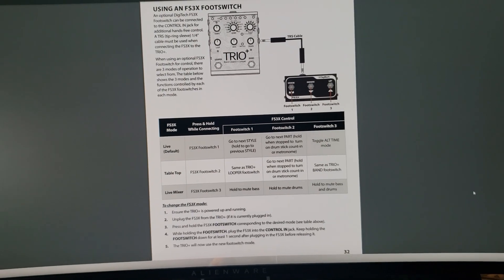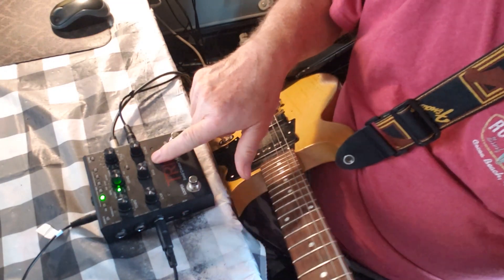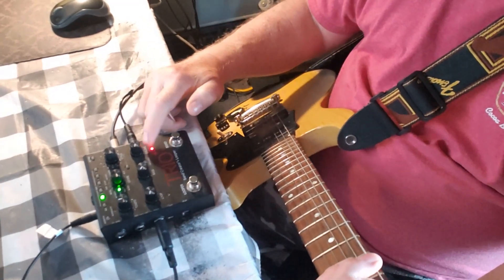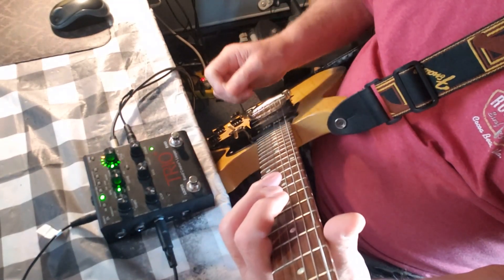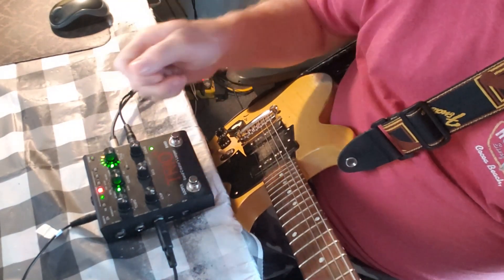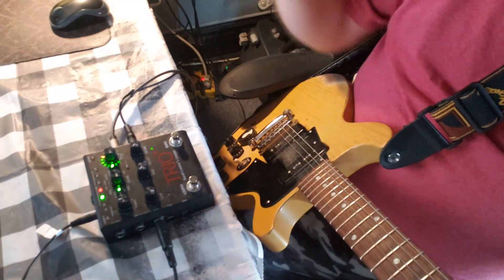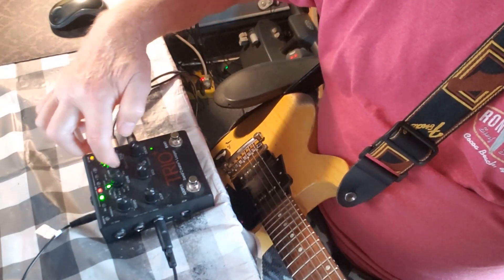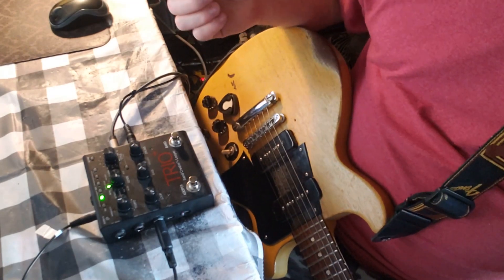DIGITECH TRIO PLUS. Creating a cover song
My second video on creating a cover tune with the Trio Plus. This time I am creating "Hey Joe" for just the Bass and Drums only. I'll play along with this song with my guitar and sing when finished. Works great for my live solo/duo gigs on weekends. Sorry for the cat hair on the  pedals. I have cats! Again. I would really suggest the pedal that goes along with the Trio Plus. Links below for the three button pedal and also the caps on the foot switches too.

Caps for the top of the switches.